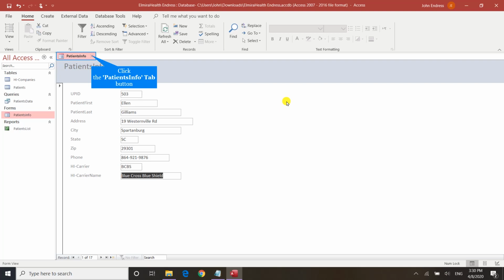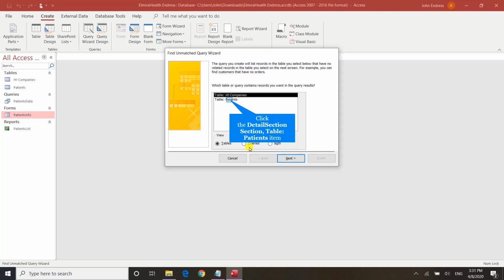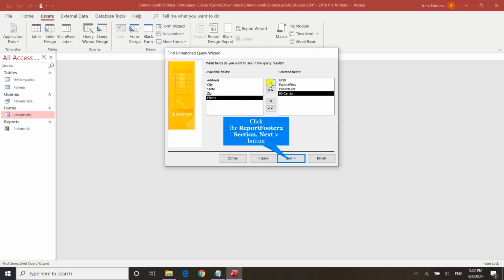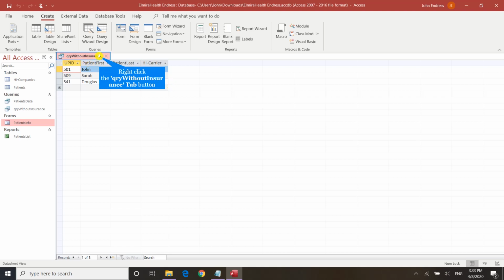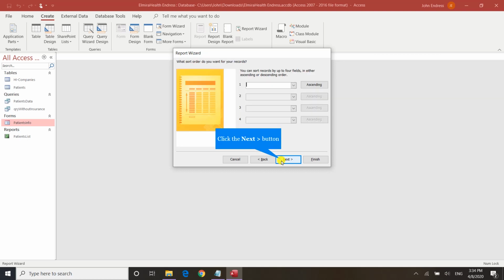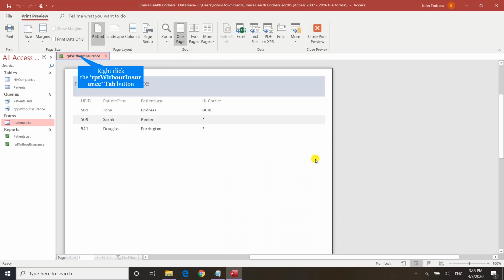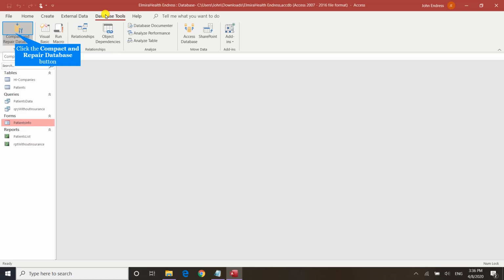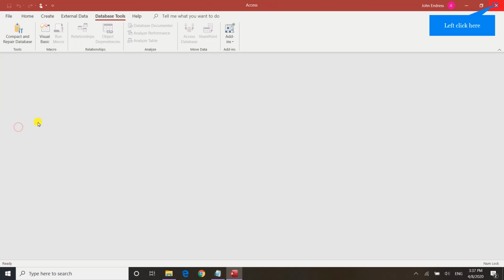MIC110 - Access demonstration G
A step by step demonstration of Microsoft Access.